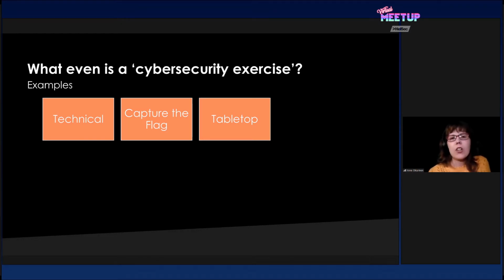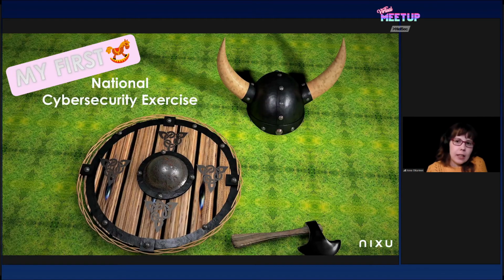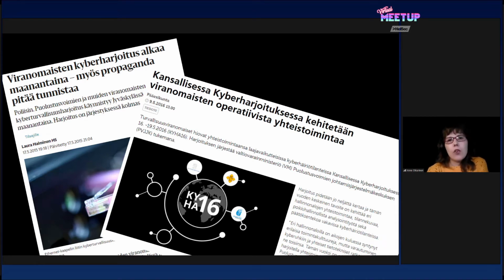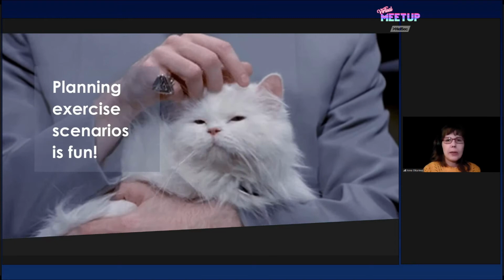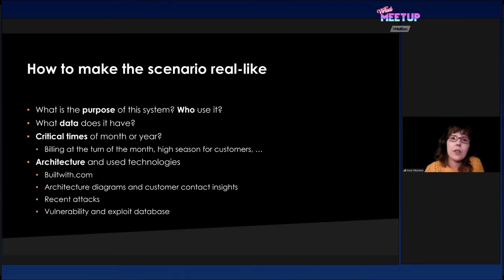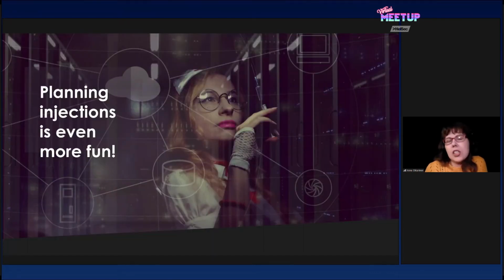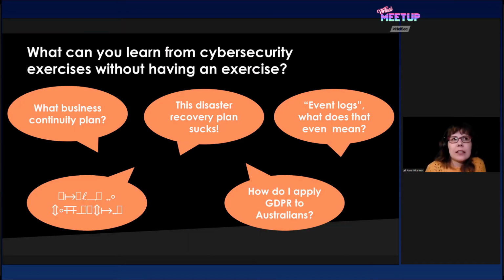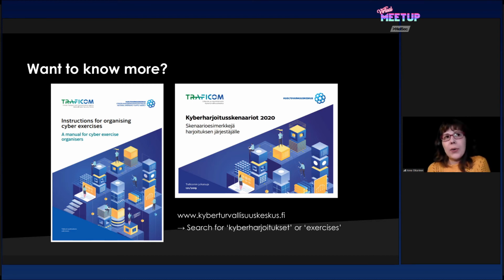0x21 My Brief History of Cybersecurity Exercises - Anne Oikarinen - HelSec Virtual Meetup #6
I attended my first cybersecurity exercise in 2013, when it was new to everybody. Recently I also started planning cybersecurity exercises. I'll share my exercise observations and learnings that will apply to many other organizations too, and shed light on what it is like to plan an exercise (spoiler: it's fun!).